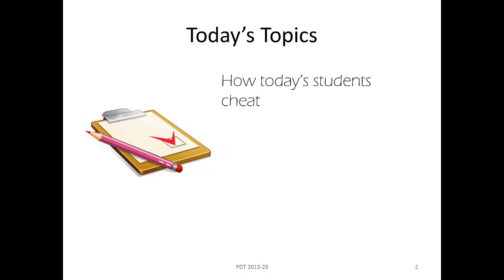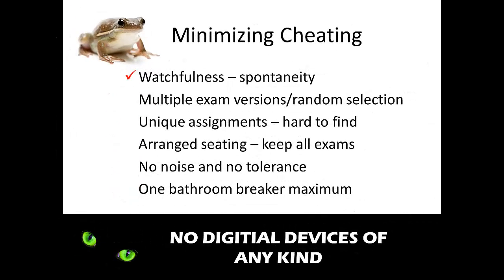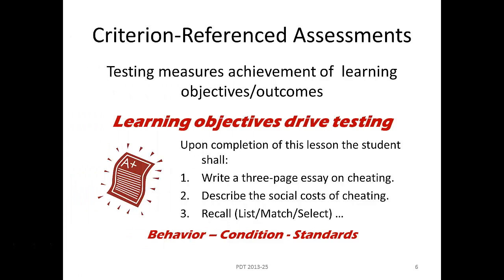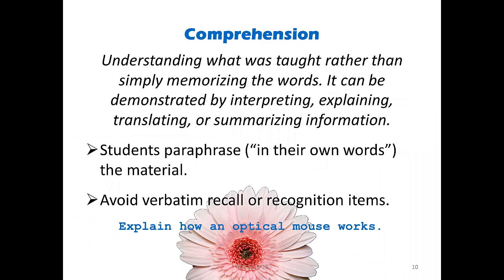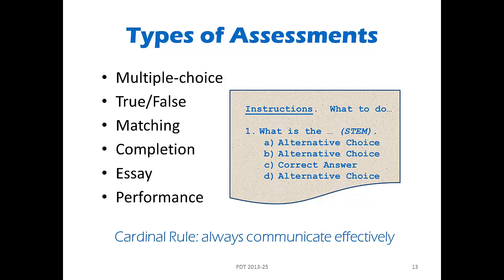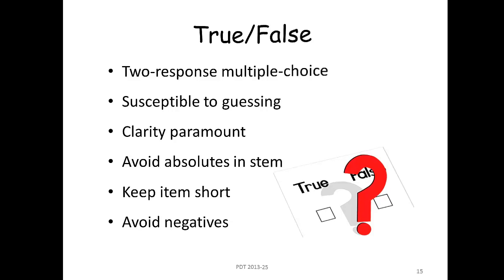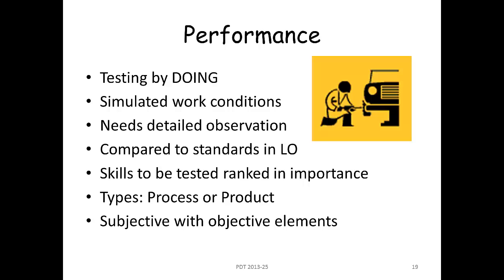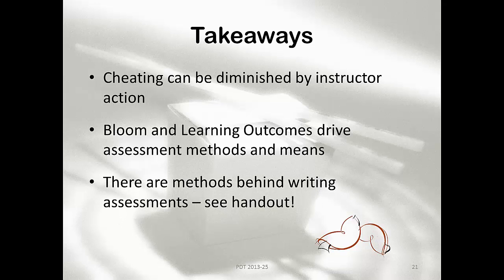2013_25 Creating and Using Test Items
Another installment of Coleman University's Professional Development Series on Instructor Fundamentals -- Testing and Test Items.